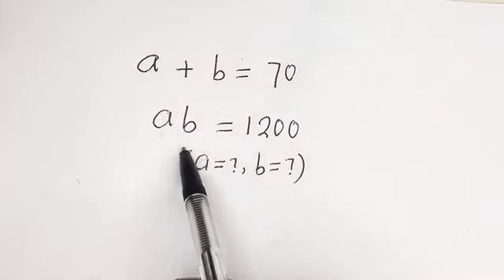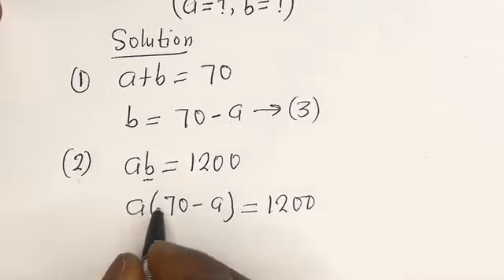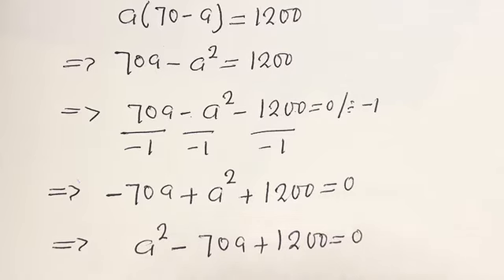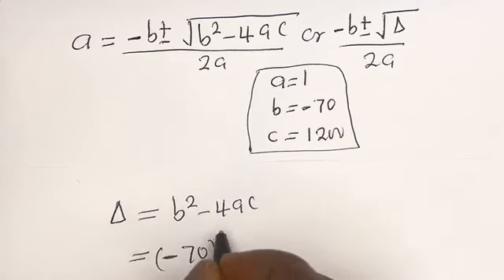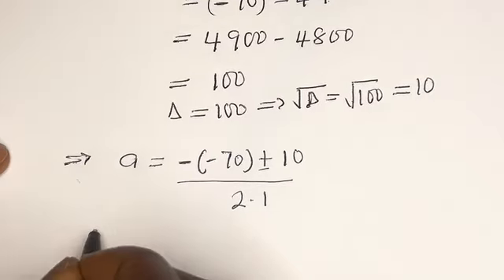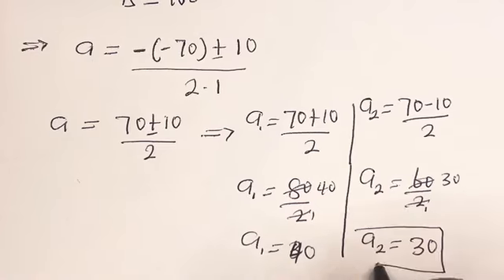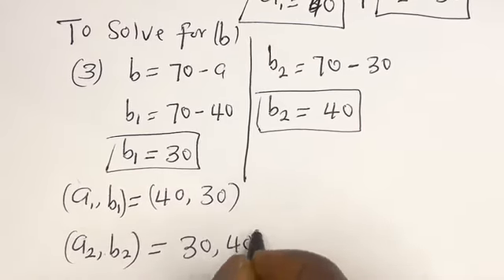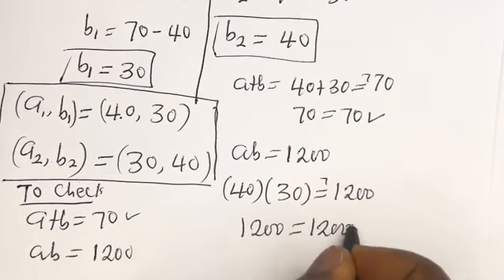Germany | Can You Solve This? | Math Olympiad...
This Math Olympiad problem, we tackle the equation  and find the value of A and B with a clear, step-by-step solution. Perfect for math enthusiasts looking for a challenge!